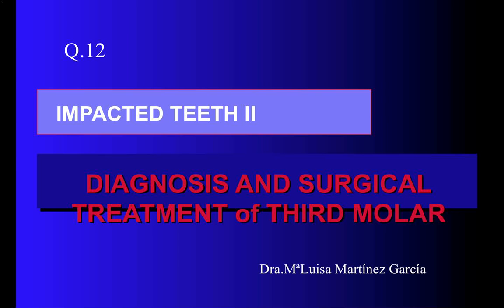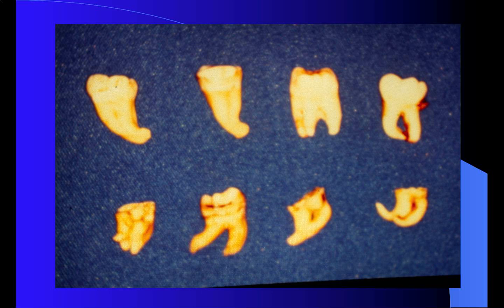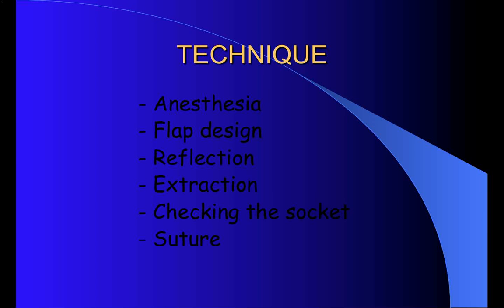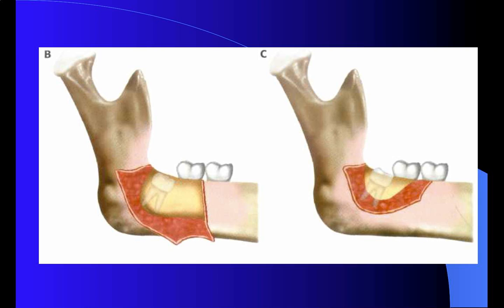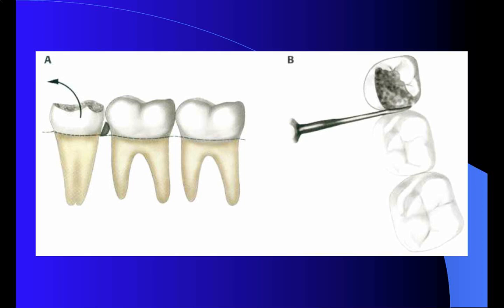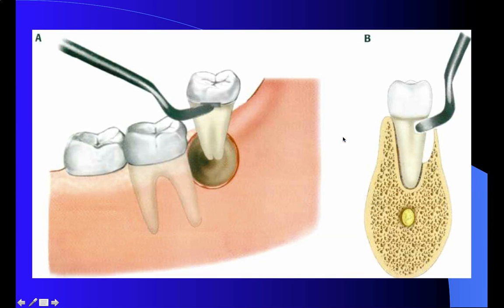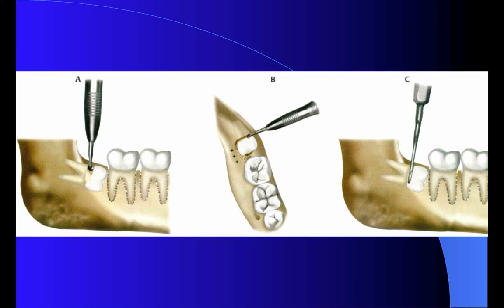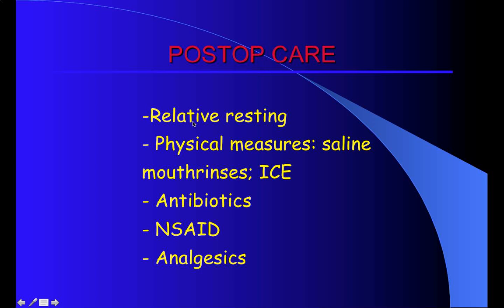Impacted 3rd molar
Here there is a short lecture about diagnosis and surgical technique of 3rd impacted lower molar